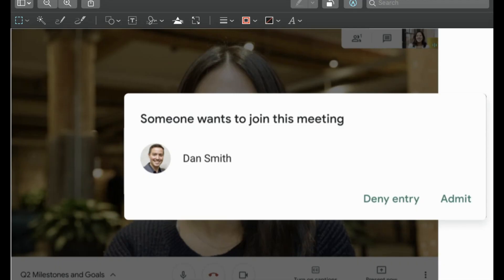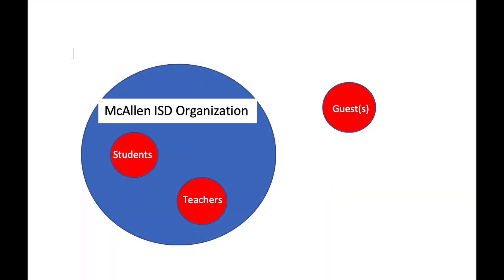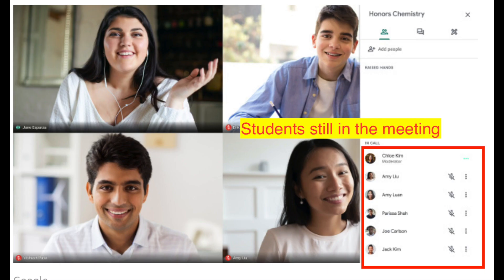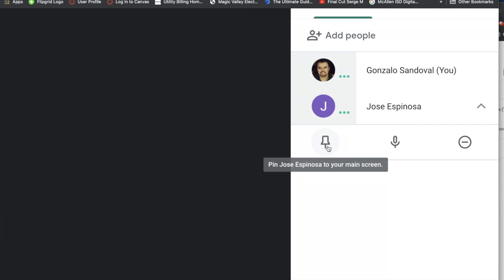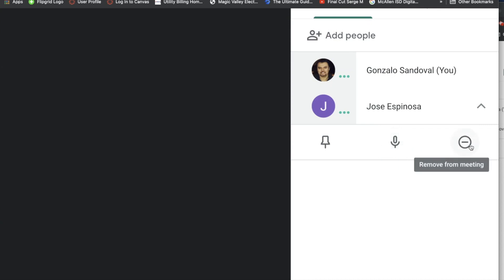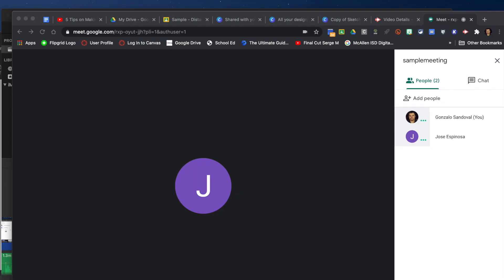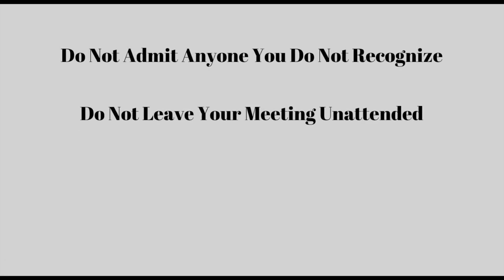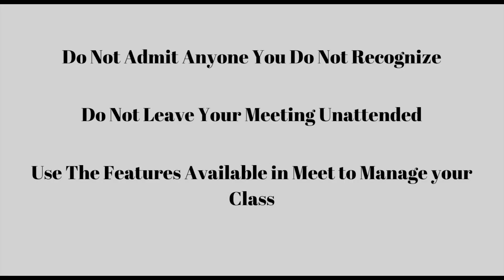Keeping your Google Meet Secure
This video is about Keeping your Google Meet Secure